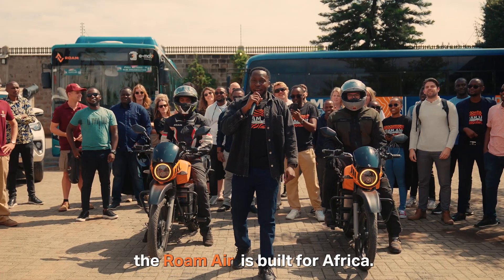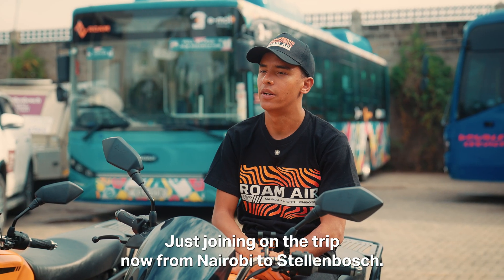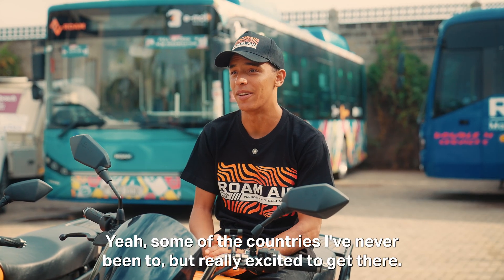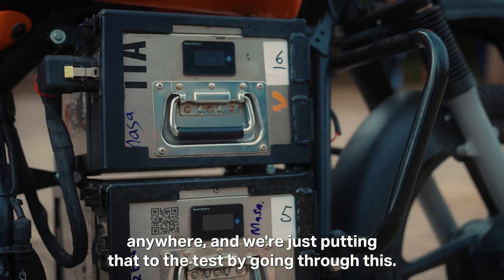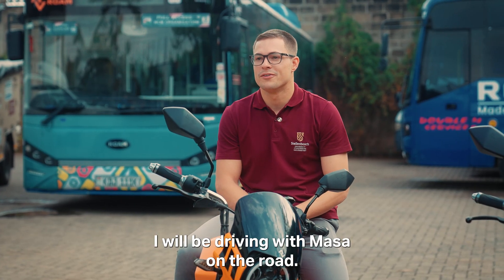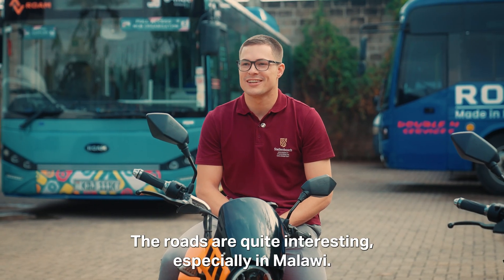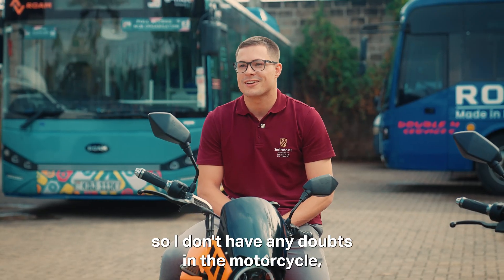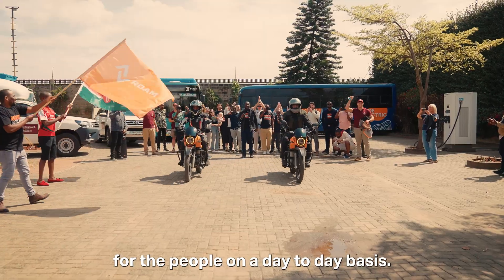Roam Air 6,000 KM Flagoff Ceremony from Nairobi to Stellenbosch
🚩29TH September 2024 marked the start of a historic 6,000 km expedition as Roam Air, our electric motorcycle, took off from Roam Park - Nairobi to Stellenbosch - South Africa! ⚡ Fuel? None. Limits? Not here. It’s pure African innovation powered by the sun, with solar energy fueling us every step of the way🌞💨.

From Nairobi to Stellenbosch, Roam Engineer Masa Kituyi will be on the wheels together with Stellenbosch University PhD candidate Stephan Lacock, testing our drivetrain, portable charging tech, and solar recharging systems, paving the way for a cleaner, affordable future. 💡🔋